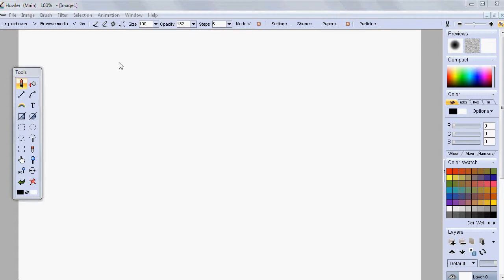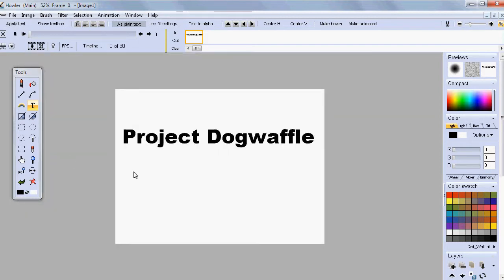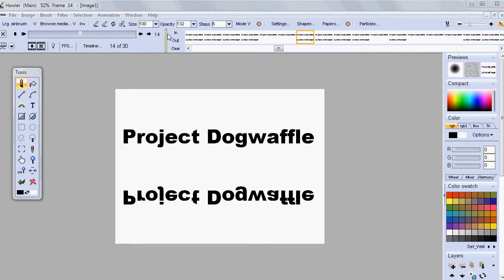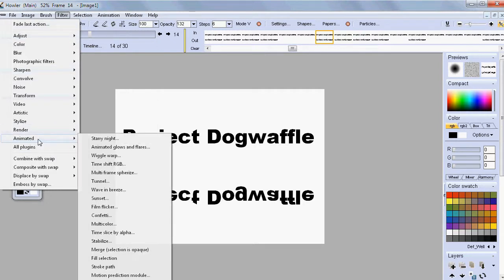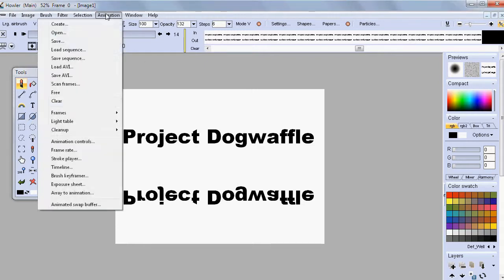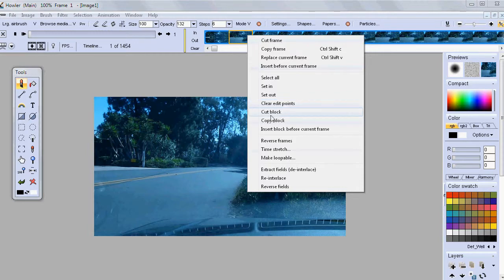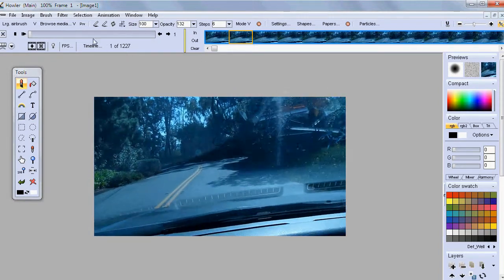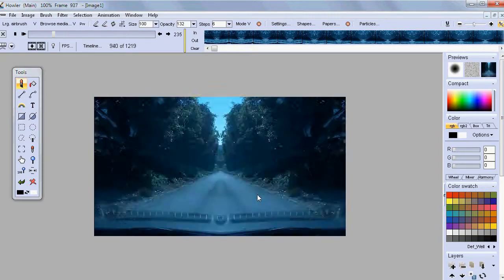Apply mirror (to animation) - new in PD Pro 7.2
You can now apply the current mirror settings across the entire animation with this new filter from the  Filter - Animated category. (new in Project Dogwaffle Professional 7.2 Howler edition)